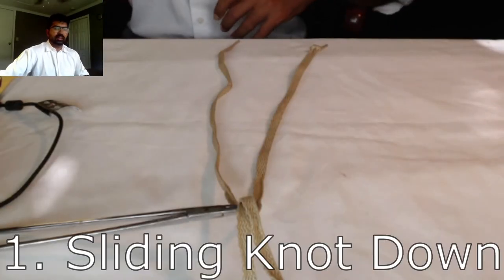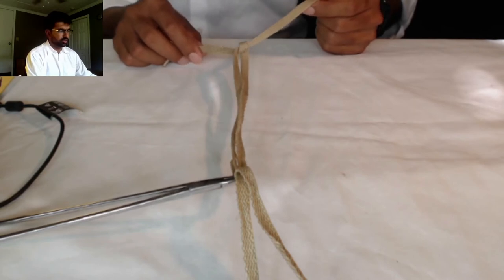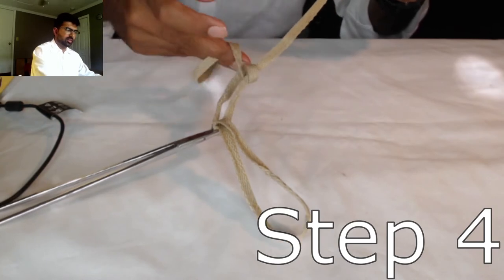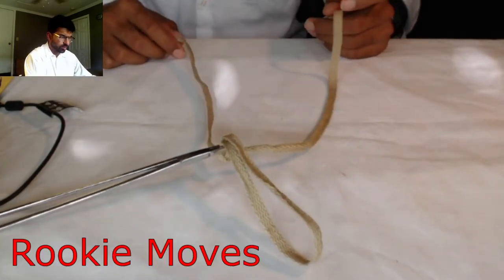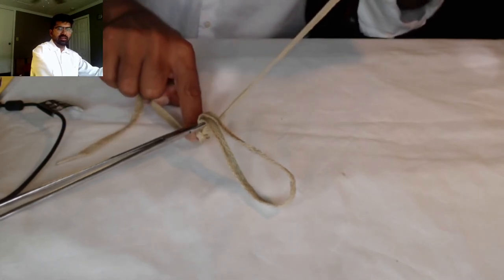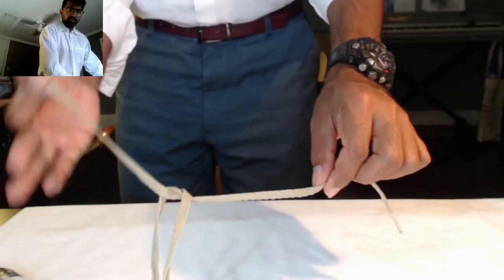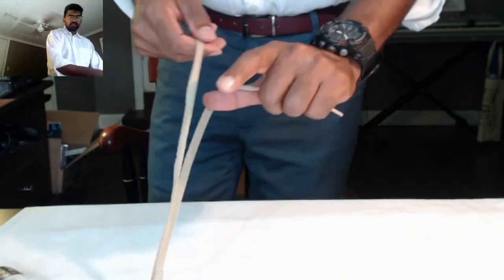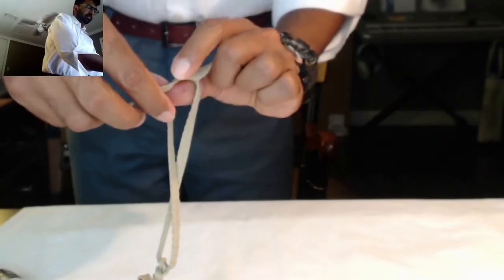Troubleshooting Tying Knots.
After questions / comments from the students, I've added this video to work out the gaps in what I have taught. I hope this helps to complete the step-by-step process of throwing knots.